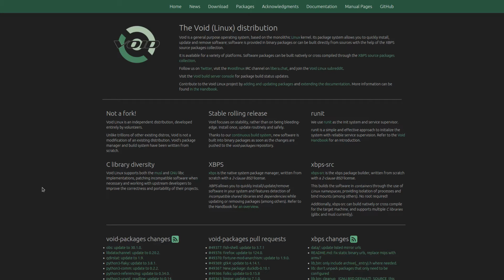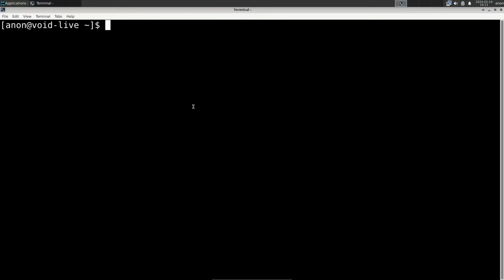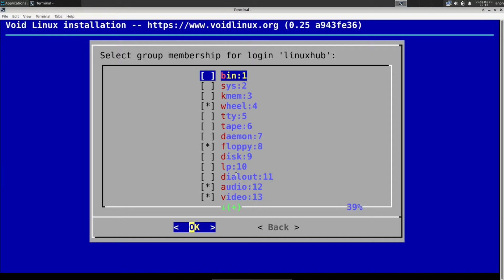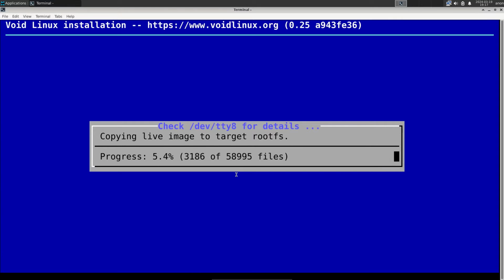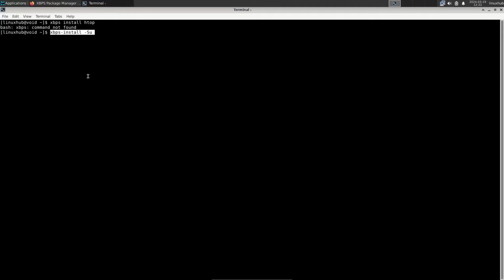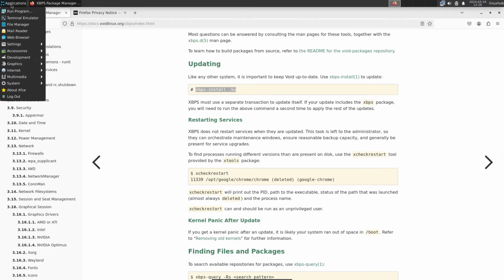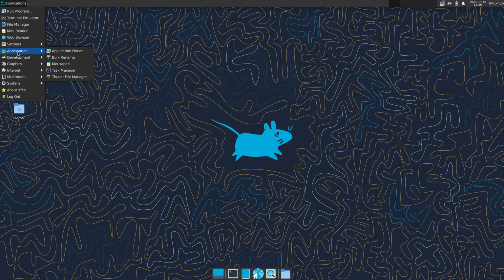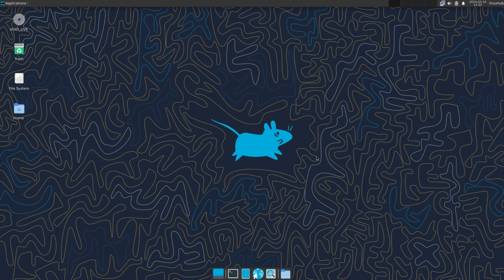VOIDLinux Installation and First Look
Not a fork!

Void Linux is an independent distribution, developed entirely by volunteers.

Unlike trillions of other existing distros, Void is not a modification of an existing distribution. Void's package manager and build system have been written from scratch.

Stable rolling release

Void focuses on stability, rather than on being bleeding-edge. Install once, update routinely and safely.

Thanks to our continuous build system, new software is built into binary packages as soon as the changes are pushed to the void-packages repository.

runit

We use runit as the init system and service supervisor.

runit is a simple and effective approach to initialize the system with reliable service supervision. Refer to the Void Handbook for an introduction.